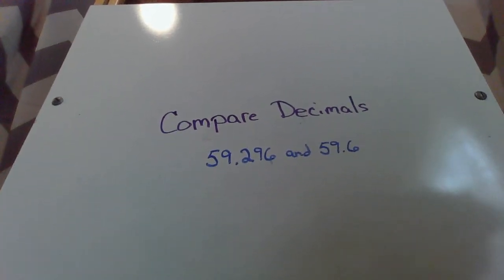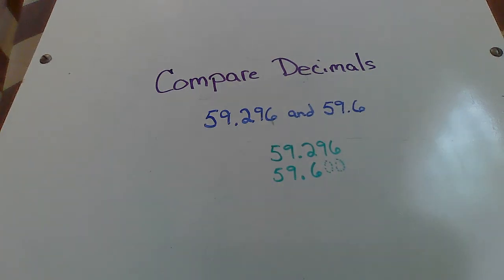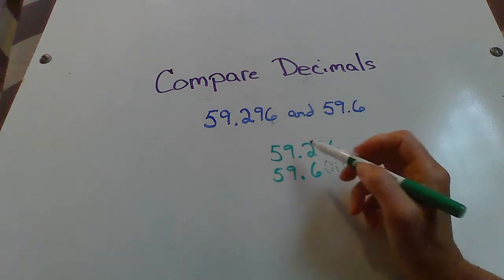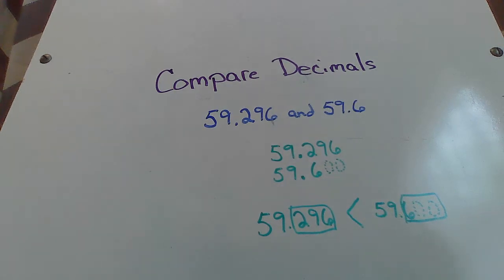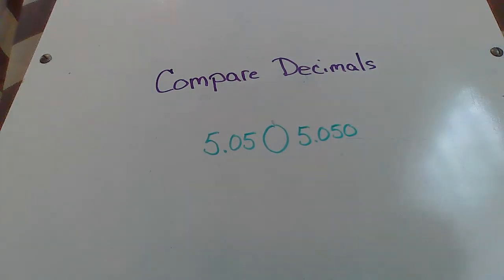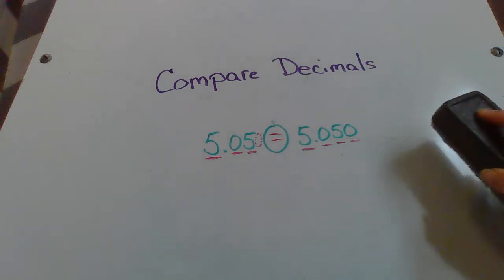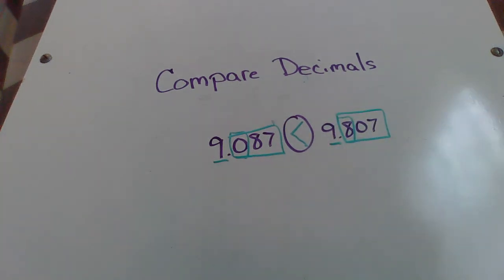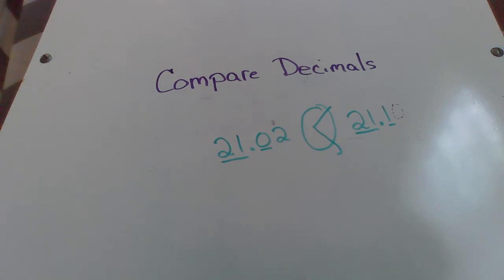5th compare decimals